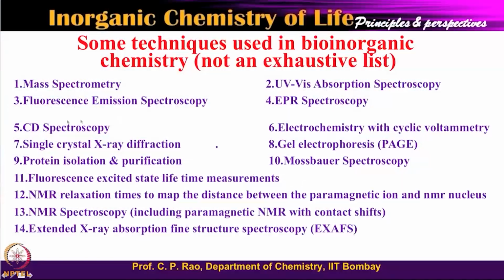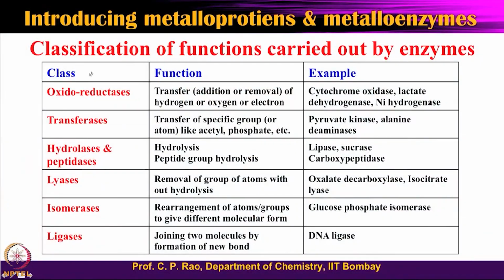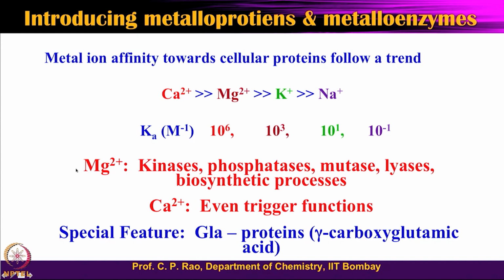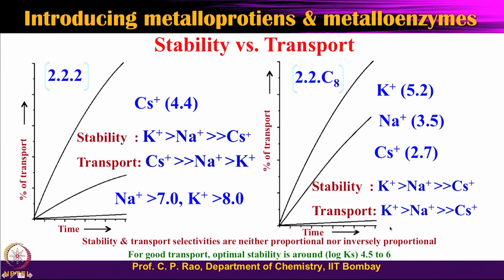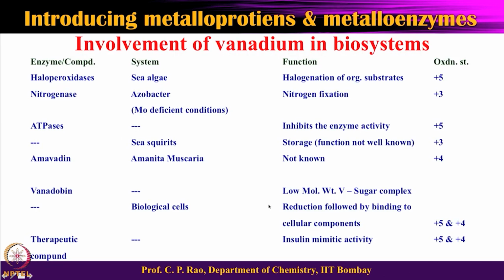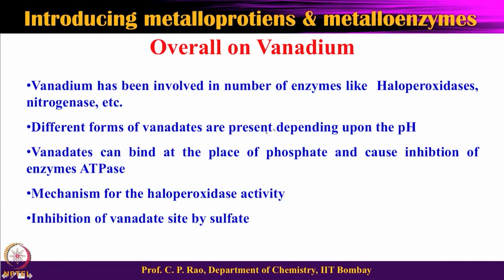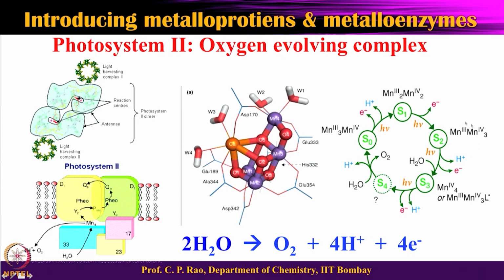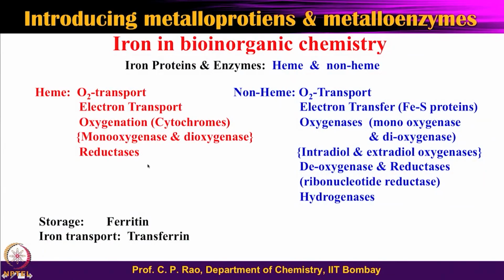Highlights of the course - Part II